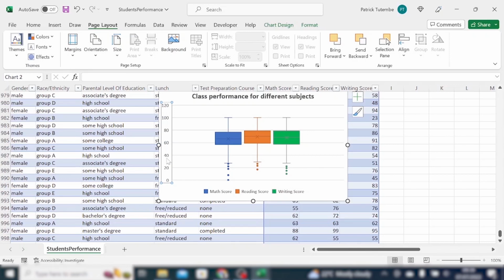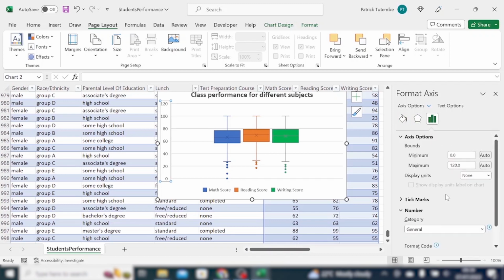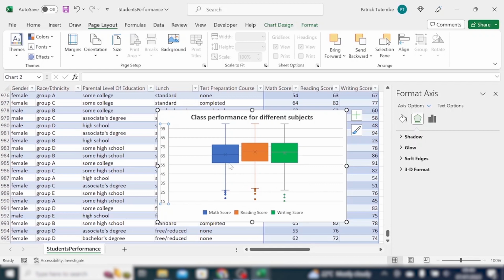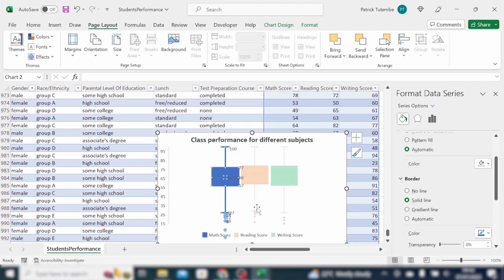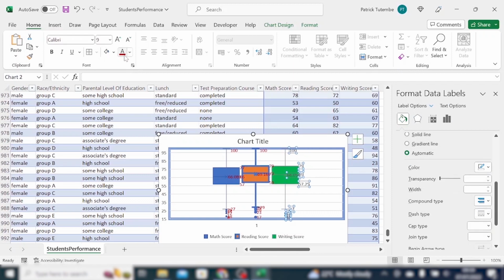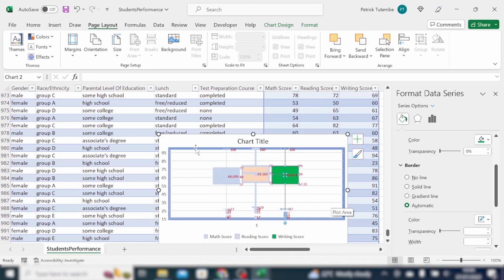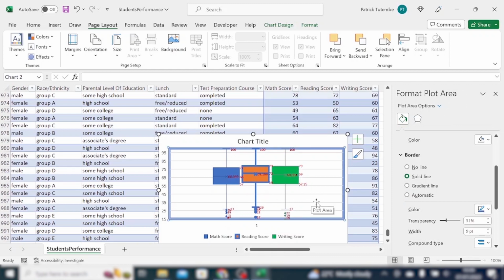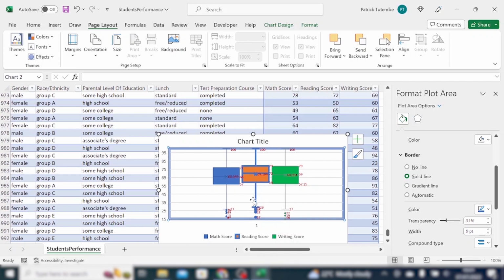Interpretation of a box plot